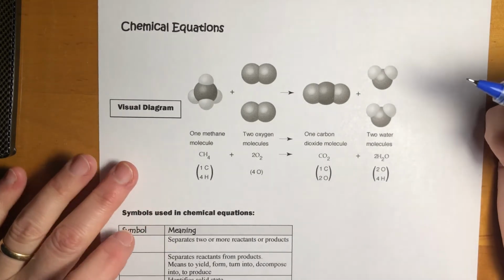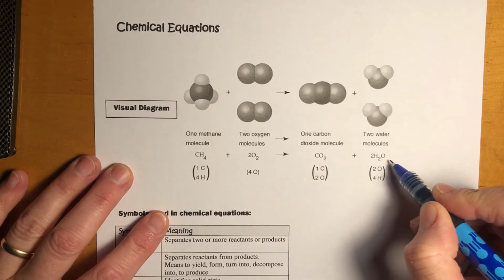CHS - Chemical Reactions Packet - page 1